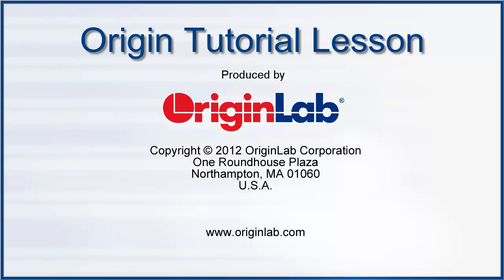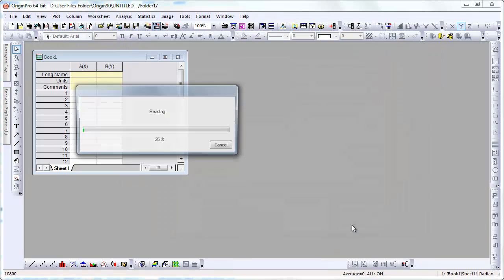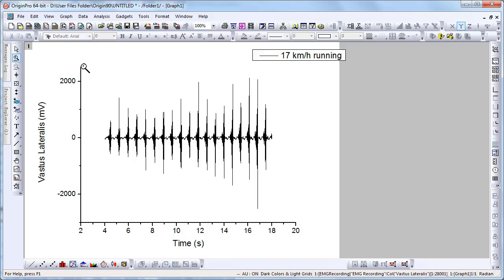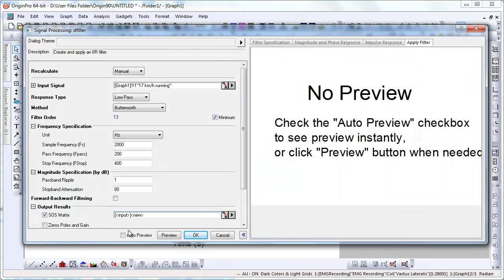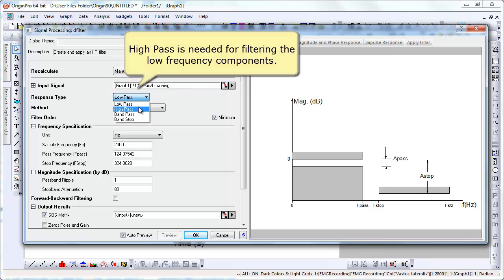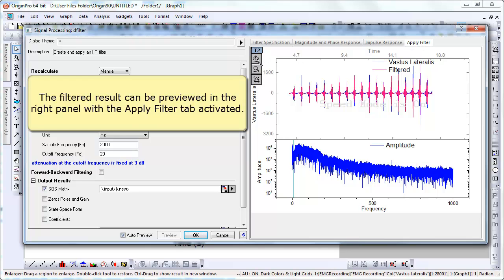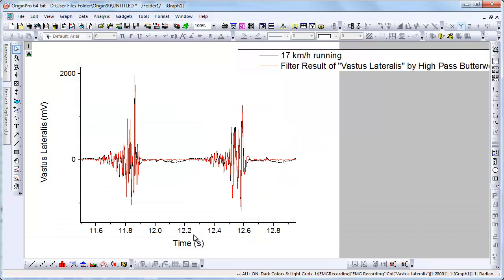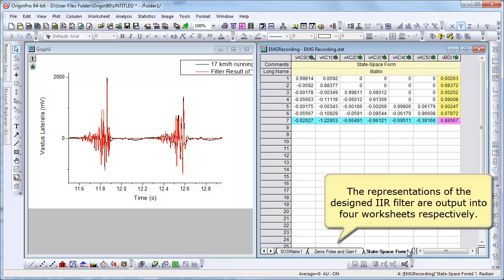Signal Processing: Origin 9: IIR Filter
Learn how to perform infinite impulse response digital filter (IIR filter) in Origin, and compare the filtered result with original signal.